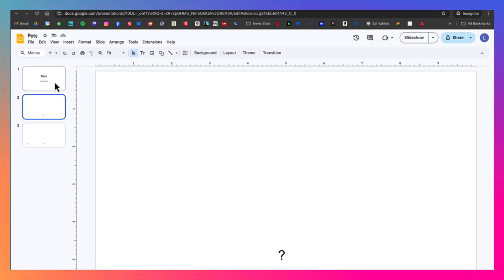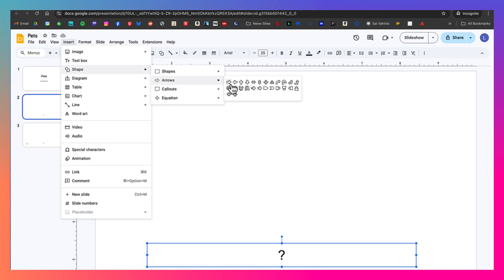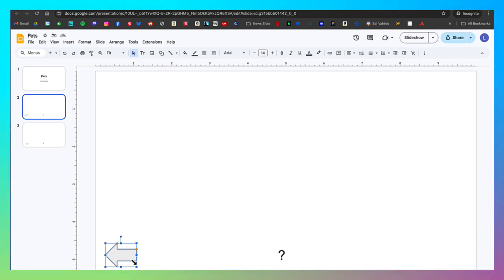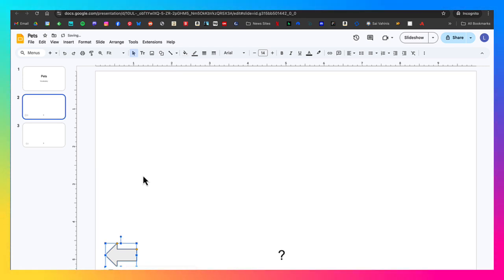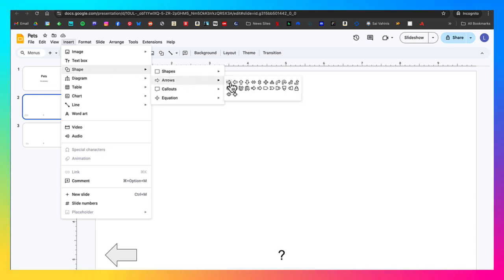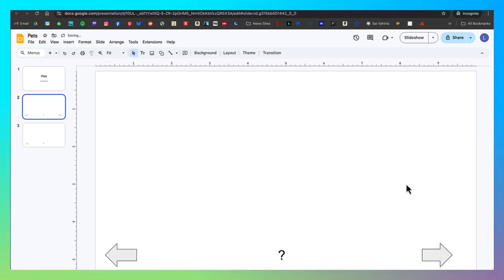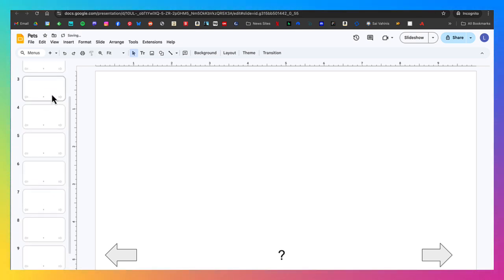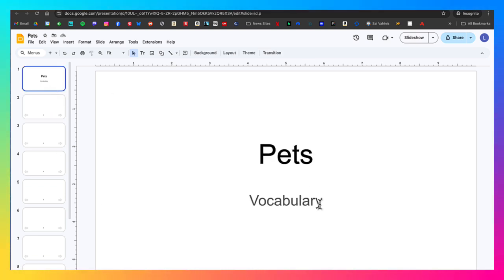Google Slides: Navigation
Watch this video to learn how to insert navigation arrows into Google Slides.